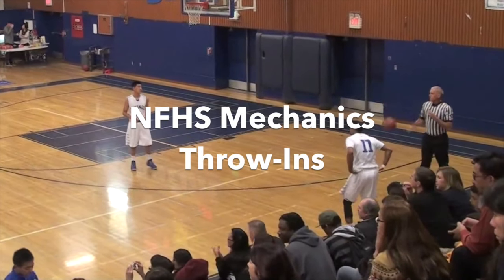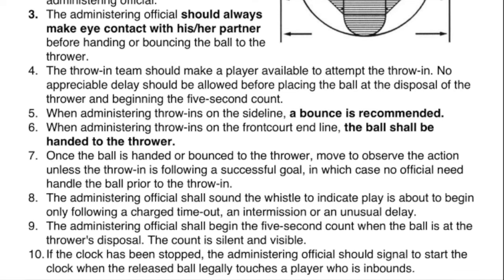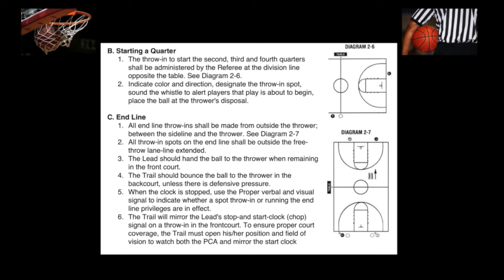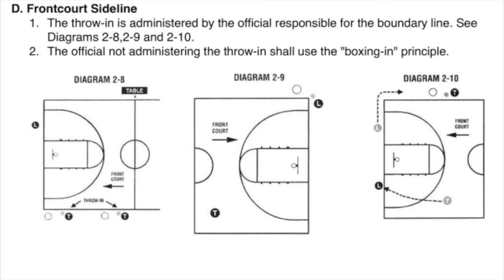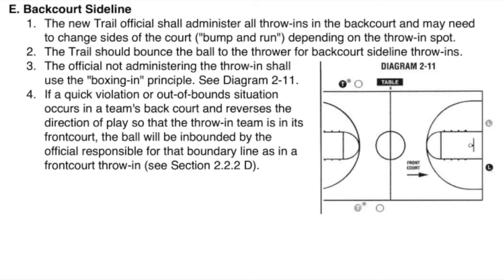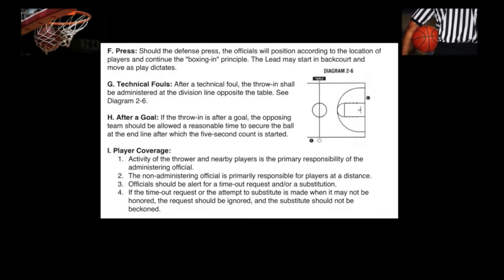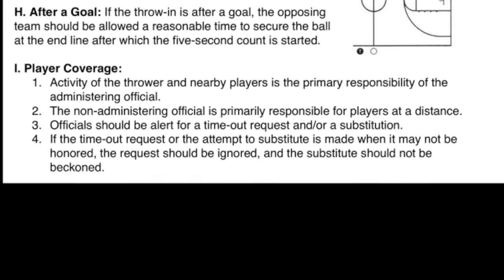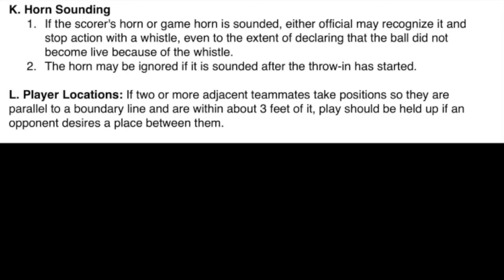New Referee? GOTTA NAIL THIS MECHANIC!! | NFHS Throw In Administration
You will have dozens of throw in situations. Administration of the throw in is a skill you can master quickly so you can focus on refereeing the game. This video will teach you how to administer the throw in.

▽ Let’s connect!

Transcript:
In today's episode we'll be covering national federation of high school
two-person throw in mechanics. this video is part of our training series for new
officials on the basics of basketball officiating. here at a better official
our philosophy is to control the controllables.
What does that mean? in this instance it means that as a new official you can
become very qualified very quickly by learning and understanding the contents
of the officials manual also known as the mechanics manual. good mechanics are
essential to being a good official. This video will cover mechanics for throw-ins
we will only show the diagrams for a couple of seconds so use the pause
button as necessary to - to throw ins a general throw and provisions one always
indicate the color and direction of the throw - the ball is taken out of bounds
at the appropriate spot according to diagram 2 - 5
the spa should be designated by the administering official 3 the
administering official should always make eye contact with his or her partner
before handing or bouncing the ball to the thrower for the throw-in team should
make a player available to attempt to throw in no appreciable delay should be
allowed before placing the ball at the disposal of the thrower in beginning the
five-second counts 5 when administering throw ends on the sidelines a bounce is
recommended 6 when administering throw ends on the frontcourt and line the ball
shall be handed to the thrower 7 once the ball is handed or bounce to the
thrower move to observe the action unless the throw-in is following a
successful goal in which case no official need handle the ball prior to
the throwing 8 the administering officials shall sound the whistle to
indicate play is about to begin only following a charge timeout an
intermission or an unusual delay 9 the administering officials shall begin the
five-second count when the ball is at the throwers disposal the count is
silent invisible 10 if the clock has been stopped the administering official
should signal to start the clock when the released ball legally touches a
player who is in bed
all right let's take a look at a throw-in we're looking for general
throw-in provisions this will be an N line throw ins a back cord end line
throw-in so we'll also look at that
white throws the ball out of bounds official indicates color Direction
official indicates the spot for a designated spot throw-in the team makes
a player available immediately with no appreciable delay this is good this is
an end line throwing without defensive pressure so we're going to bounce the
ball to the thrower checks with his partner makes visual contact
nothing's we're not going to slow down bounce the ball to the thrower hand is
up to indicate to the timer when to start the clock when it's touched
inbounds legally begin a five-second count when the ball is at the disposal
and everything's good to go
be starting a quarter one the throw-in to start the second third and fourth
quarters shall be administered by the referee at the division line opposite
the table see diagram two - six
to indicate color and direction designate the throw-in spot sound the
whistle to alert players that play is about to begin place the ball at the
throwers disposal